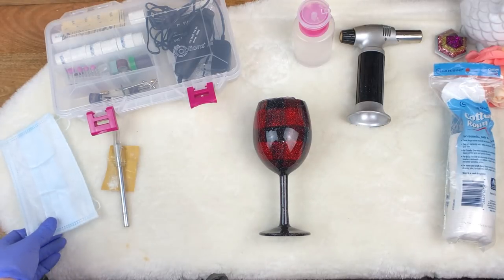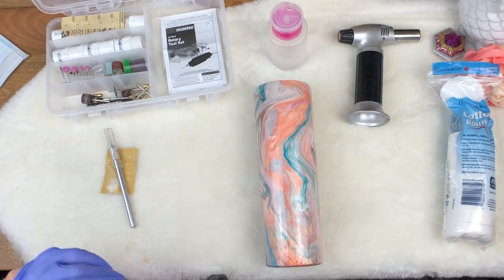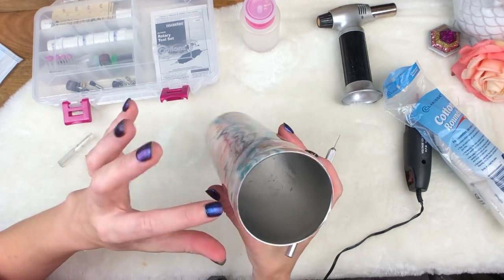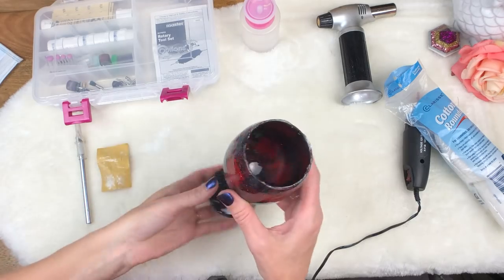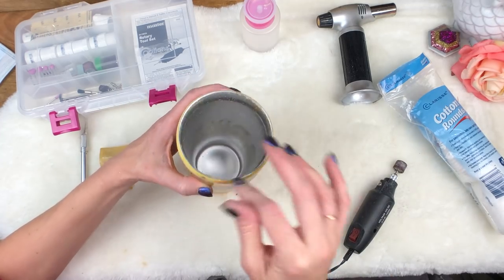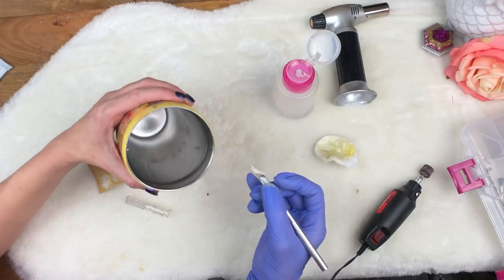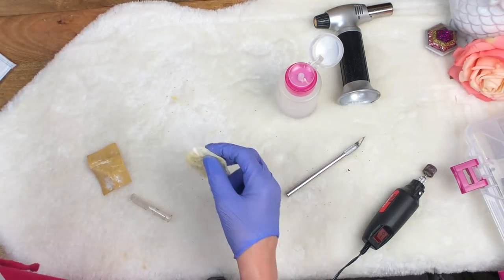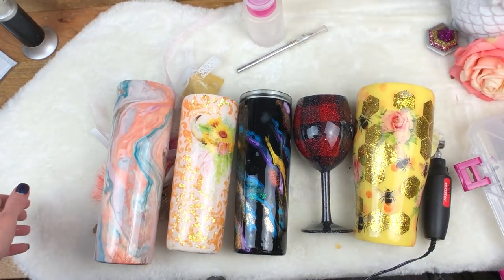HOW TO GET A SMOOTH EDGE GLITTER TUMBLER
This tutorial is by special request of my FB group!
SUPPLIES
HOT KNIFE
DRILL MASTER ROTARY TOOL
TORCH to heat epoxy and pop bubbles
BUTANE FOR TORCH
ACETONE